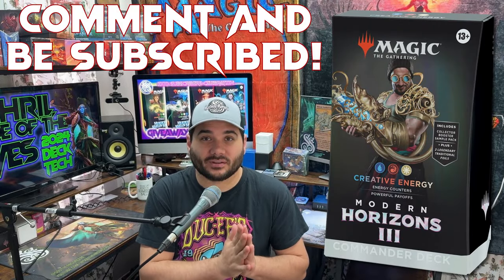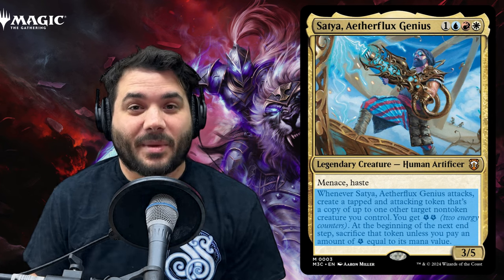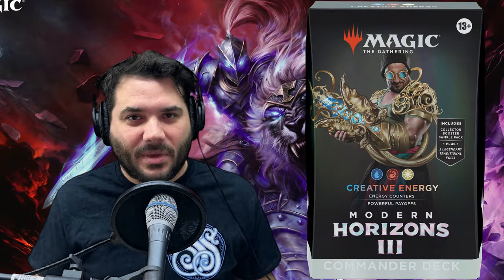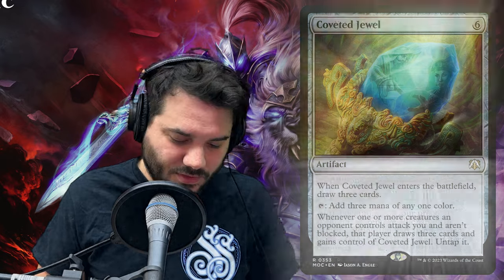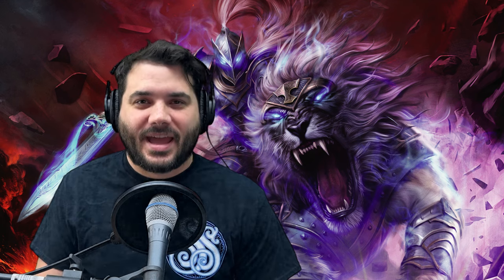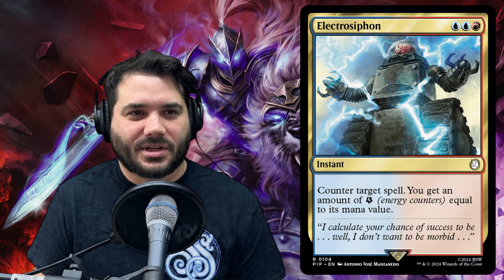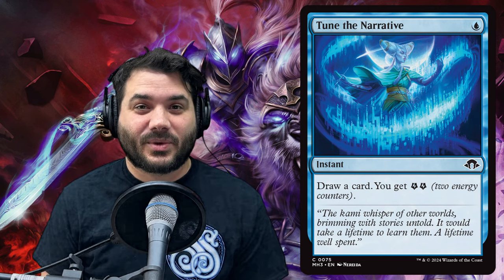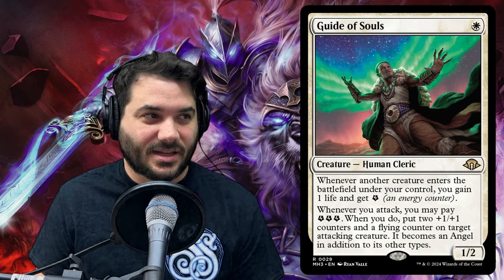Creative Energy PRECON Upgrade Guide | Modern Horizons 3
Check out our budget upgrade guide for the Creative Energy Precon from Modern Horizons 3 | Satya, Aetherflux Genius EDH Deck Tech and Commander Upgrade